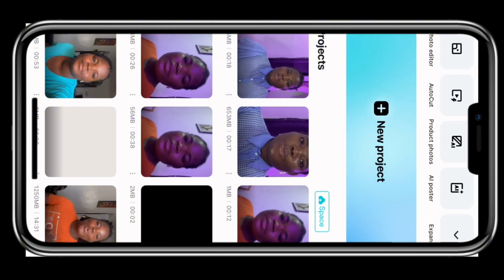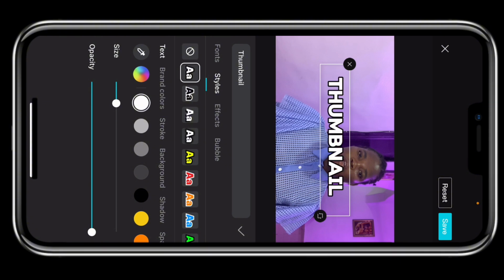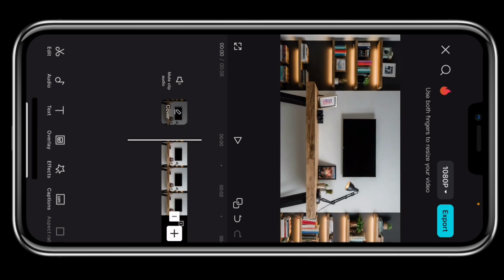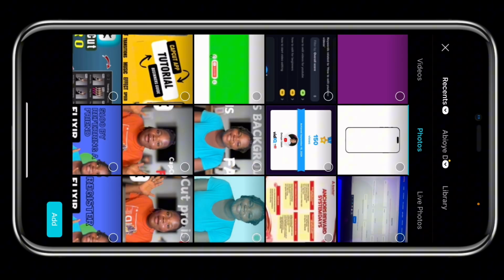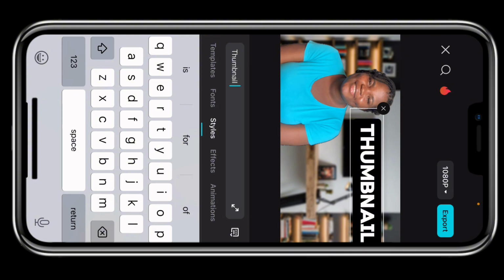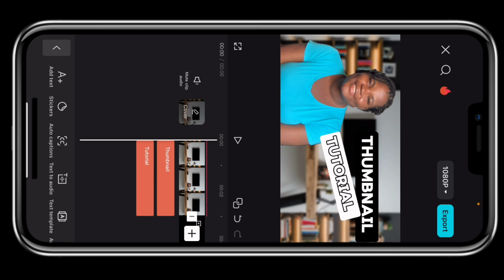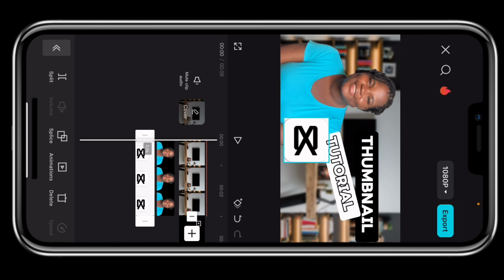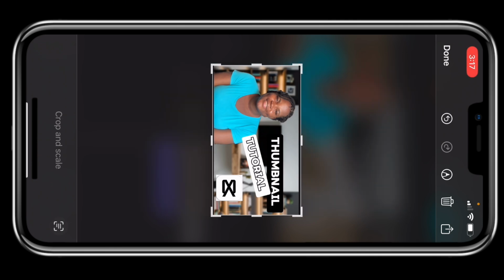Learn to Make Professional YouTube Thumbnails with CapCut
Are you tired of your YouTube thumbnails looking amateurish? Do you want to boost your click-through rate and increase your channel's visibility? Look no further! In this comprehensive tutorial, I'll show you how to create stunning YouTube thumbnails that will make your videos stand out from the crowd using CapCut, a powerful and user-friendly video editing app.

In this video, you'll learn:
The importance of eye-catching thumbnails: Discover how a well-designed thumbnail can significantly impact your video's success.
Essential elements of a great thumbnail: Understand the key components that make a thumbnail visually appealing and informative.

How to use CapCut to create professional thumbnails: Follow along as I guide you through the step-by-step process of using CapCut to design your thumbnails.

Tips and tricks for effective thumbnail design: Learn valuable strategies to make your thumbnails more engaging and shareable.

By the end of this video, you'll have the skills and confidence to create thumbnails that will drive traffic to your channel and help you achieve your YouTube goals.